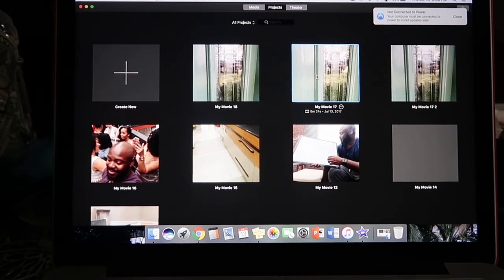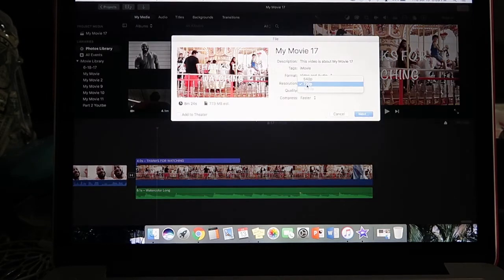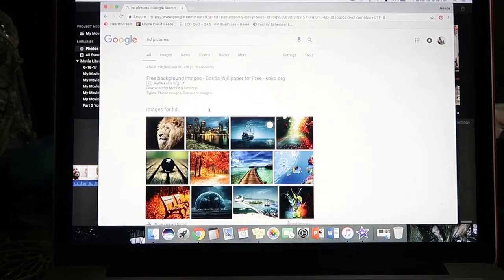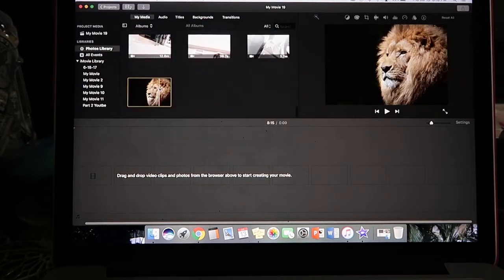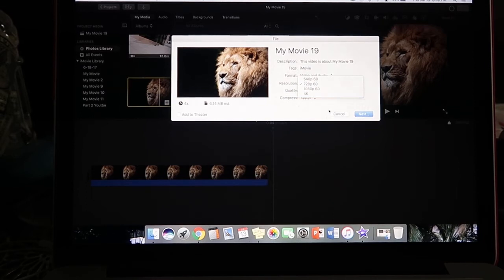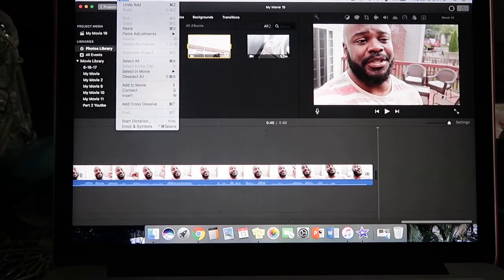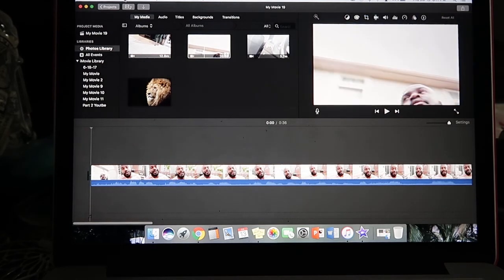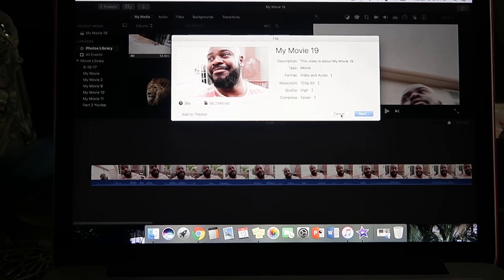iMovie won't export to 1080p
I'm going to show you guys a simple trick that will help you guys convert your videos from 720p to 1080p in IMovie